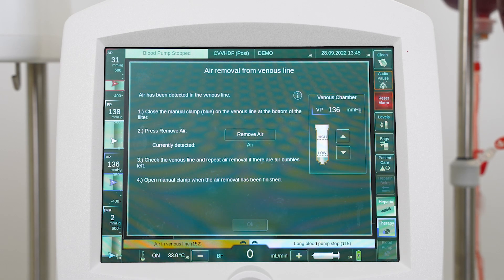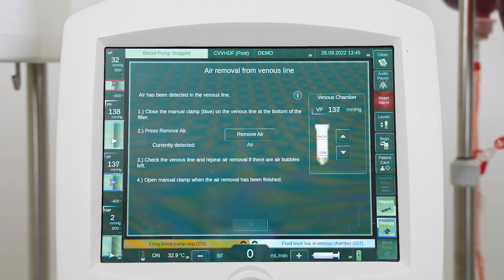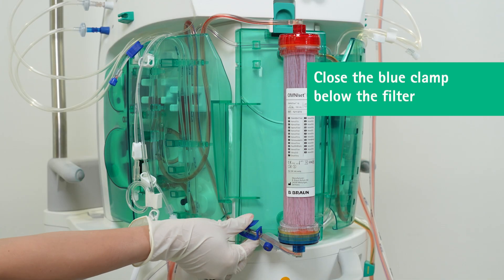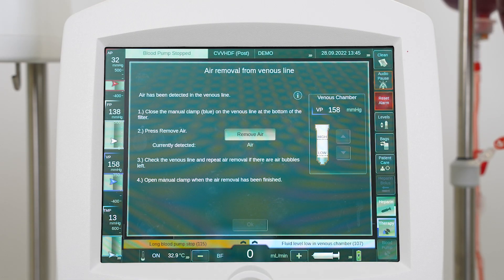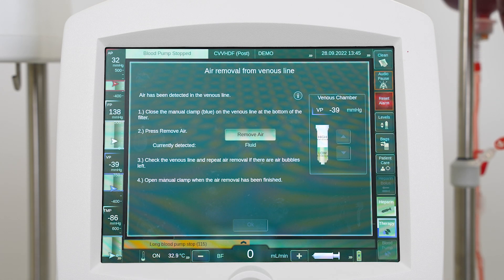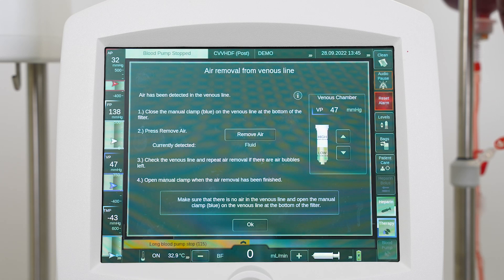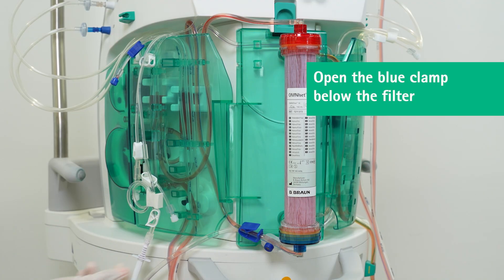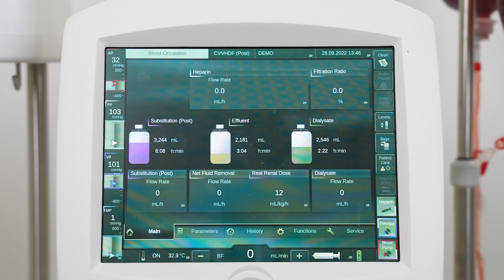OMNI®: Removing Air from the Venous Line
Learn here how to remove air from the venous line of our OMNI machine for acute dialysis.